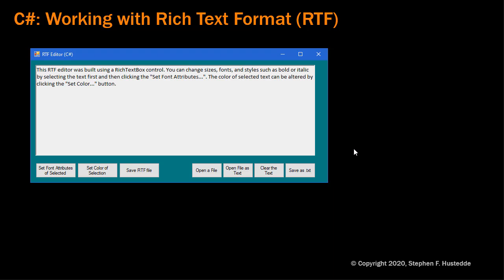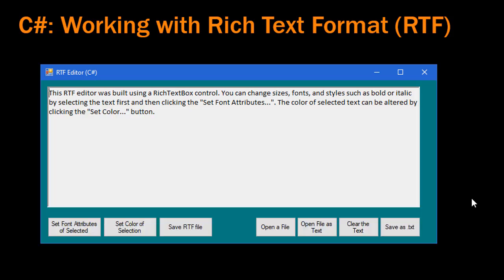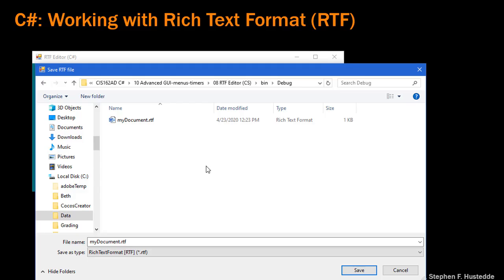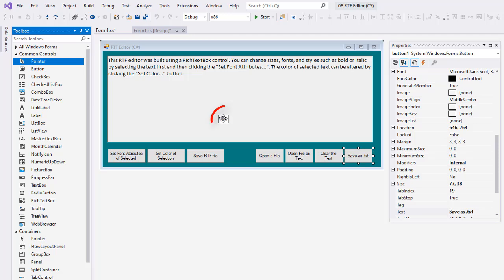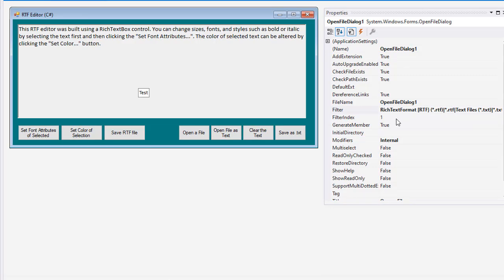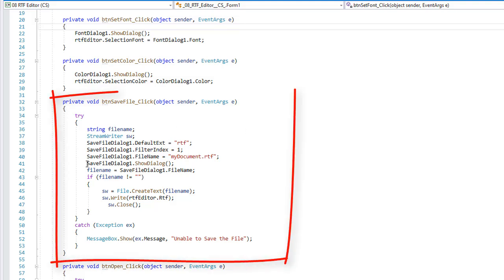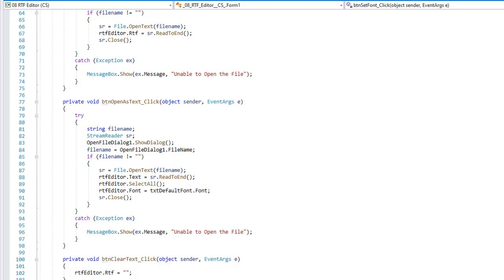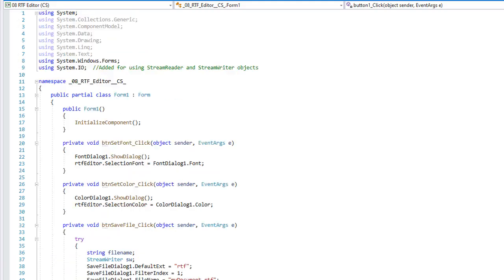C#/Xamarin Cohort 16F - RTF and RichTextBox controls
RTF is a popular text file format that retain formatting aspects such as font, size, and colors. The C# TextBox control does not allow us to set fonts and colors for selected text. The RichTextBox control to the rescue! This lesson also looks at how to read/write RTF formatted files.